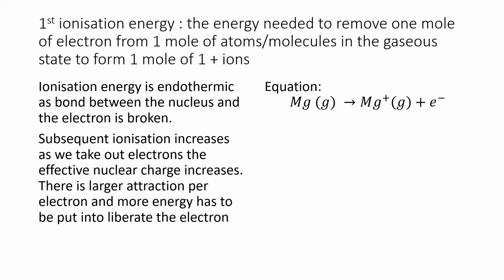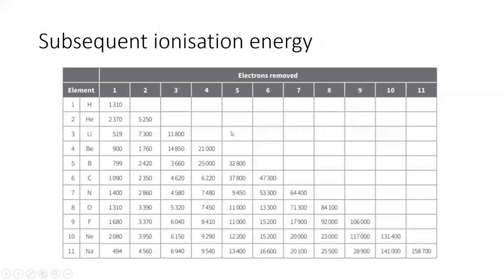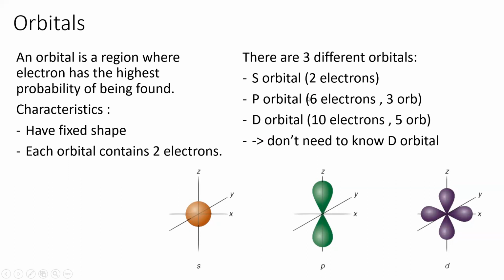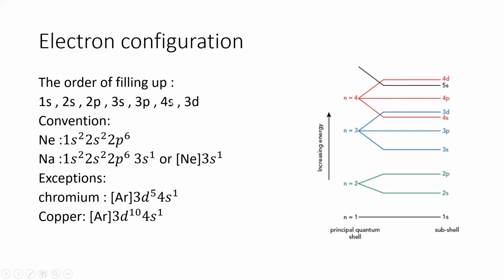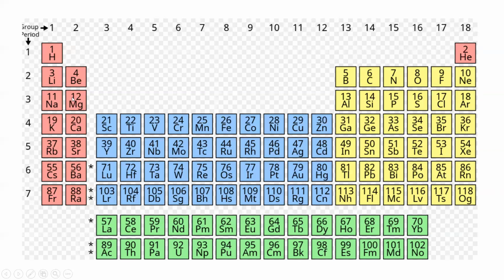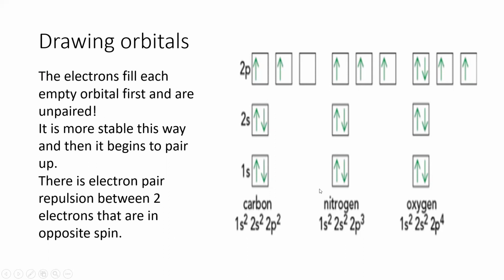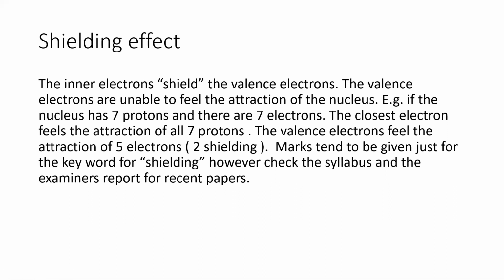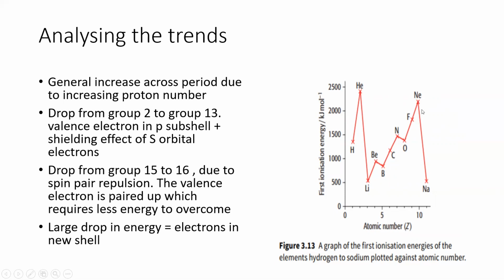[CIE 9701 Chemistry] Ionisation energy and electronic configuration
A short revision guide for CIE As/A level chemistry guide. We will be putting up a video series for you to use when revising and to quickly catch up on your chapters.
We hope to make learning chemistry easy and enjoyable. Please let us know about any suggestions , opinions , and please feel free to give us feedback in the comments section.
- A.K.